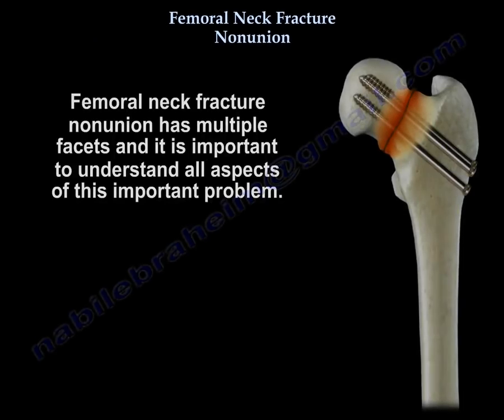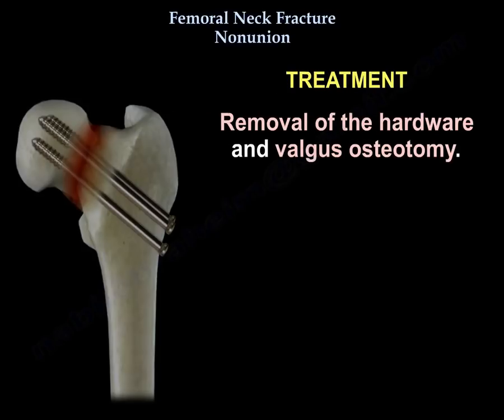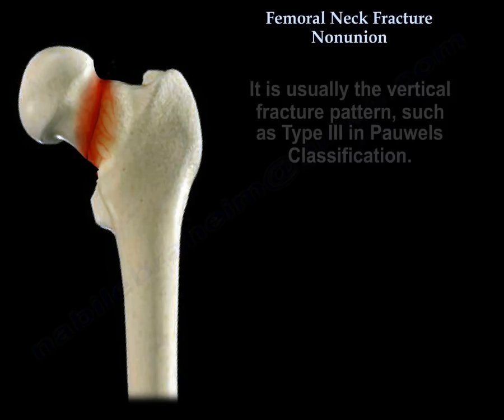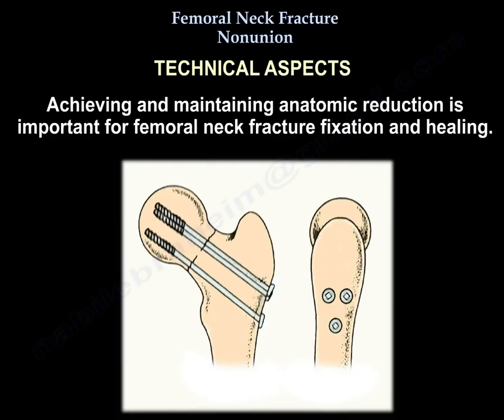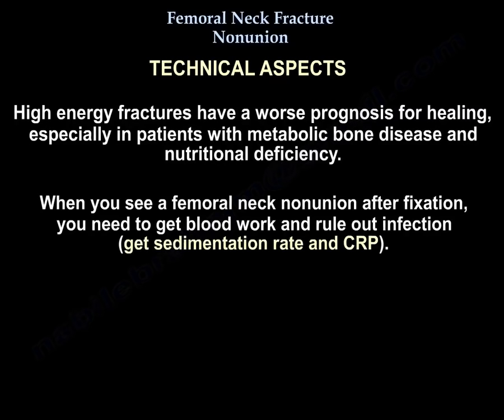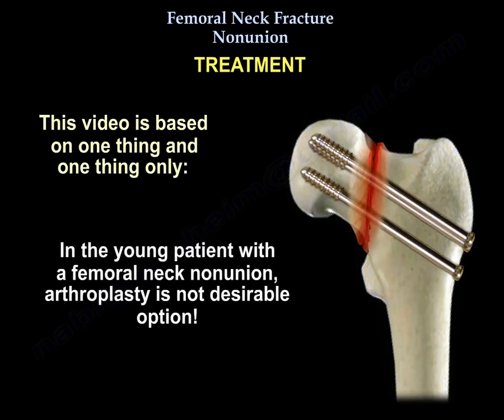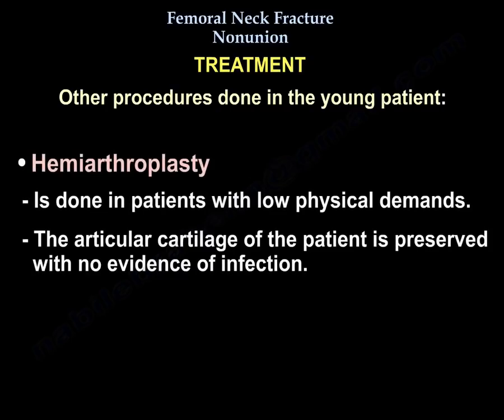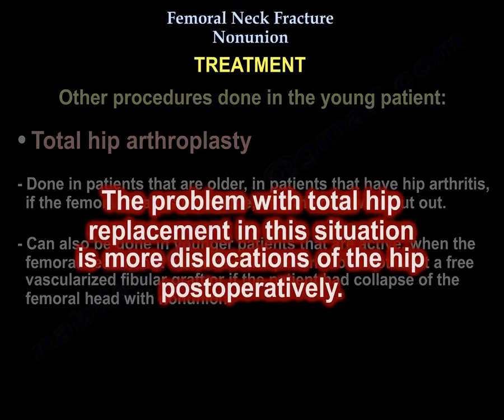Femoral Neck Fracture Nonunion - Everything You Need To Know - Dr. Nabil Ebraheim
Dr. Ebraheim’s educational animated video describes femoral neck fracture nonunion.

Femoral Neck Fracture Nonunion
Femoral neck fracture nonunion has multiple facets and is important to understand all aspects of this important problem.
Example:
40 year old patient had a displaced femoral neck fracture, fixed with multiple cancellous screws about 9 months ago. The patient still has persistent groin pain. The patient cannot bear full weight on the hip. The patient has a painful limb, antalgic gait, and difficulty in walking. X-rays are not clear and show a possible nonunion. CT scan shows the nonunion with some Varus angulation. The treatment for this would be removal of the hardware and valgus osteotomy.
The scenario can be more complicated by adding a healed femoral shaft fracture to the nonunion of the femoral neck. In this case, you will do removal of the hardware from the femur and removal of the screws from the femoral neck nonunion. You will do valgus osteotomy and fixation with a plate, preferably a blade plate, to treat the nonunion of the femoral neck.
Intracapsular fractures of the proximal part of the femur are not common in adults younger than 50 years old, but they are associated with a high incidence of avascular necrosis and nonunion. About 10-30 % of femoral neck fractures go to nonunion after ORIF. It is usually the vertical fracture pattern, such as Type III in Pauwels Classification. These fractures are more prone to nonunion due to shear stress, rather than compression forces across the fracture site. In Garden Classification fracture Type IV, where the fracture is completely displaced, the greater the displacement, the higher the incidence of nonunion and reoperation rate after fixation of the femoral neck. The inverted triangle pattern of fixation of femoral neck fractures is the one that is commonly used with the inferior screw posterior to the midline and adjacent to the calcar. Achieving and maintaining anatomic reduction is important for femoral neck fracture fixation and healing. The femoral neck fractures are intracapsular. There will be no abundant callus formation during the healing (healing is intraosseous only). Sometimes it is difficult to know if the fracture healed or not. There is no correlation between age, gender, and rate of nonunion. Varus malreduction correlates with failure of fixation after reduction and cannulated screw fixation. Posterior comminution of the fracture does not allow stable fixation and can lead to nonunion. The comminution of the femoral neck is usually posteriorly and inferiorly. Some recommend adding a fourth screw in this situation. High energy fractures have a worse prognosis for healing, especially in patients with metabolic bone disease and nutritional deficiency. When you see a femoral neck nonunion after fixation, you need to get blood work and rule out infection (get sedimentation rate and CRP). For the high angle femoral neck fracture, follow the patient up closely with clinical exam and x-rays. There might be a Varus collapse on the x-rays. You may see a femoral neck nonunion or a failed internal fixation. The patient walks with a limp, the limb is shortened, and the patient may have rotational deformity of the extremity. In the young patient with a femoral neck nonunion, arthroplasty is not a desirable option. In a young patient with femoral neck fracture nonunion, valgus intertrochanteric osteotomy with plate fixation produces a good result in the majority of cases. Valgus intertrochanteric osteotomy with plate fixation produces approximately 80% union rate and the procedure makes a vertical fracture more horizontal, converting the shear forces into compressive forces. It is done in a healthy, young patient with no joint arthritis and when the femoral head is intact. This procedure also corrects the Varus malalignment. Basically, the procedure changes the vertical fracture orientation to a horizontal fracture to achieve compression. Other procedures done in the young patient include revision ORIF with or without bone graft, but this is rarely done. Other procedures done in the young patient also include free vascularized fibular graft which is done in some patients especially in the younger patient with a nonviable femoral head. Hemiarthroplasy is done in patients with low physical demands. The articular cartilage of the patient is preserved with no evidence of infection. Total hip arthroplasty is done in patients that are older, in patients that have hip arthritis, if the femoral head is not viable, or if the hardware is cut out. It can also be done in younger patients that are active, when the femoral head is not viable and the patient does not want a free vascularized fibular graft or if the patient had collapse of the femoral head with nonunion. The problem with total hip replacement in this situation is more dislocations of the hip postoperatively.